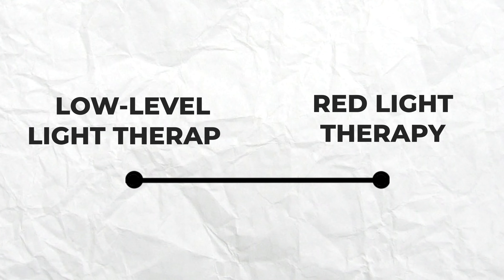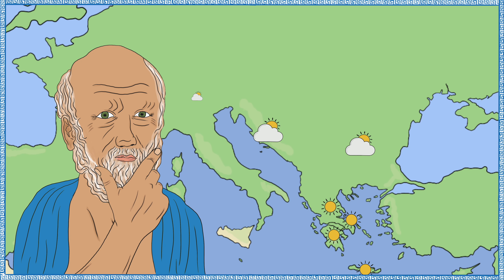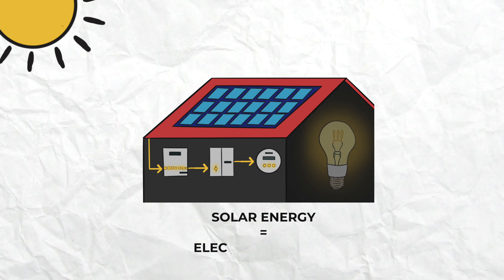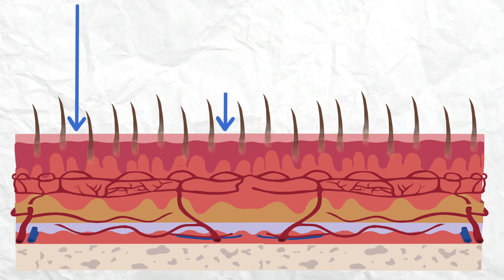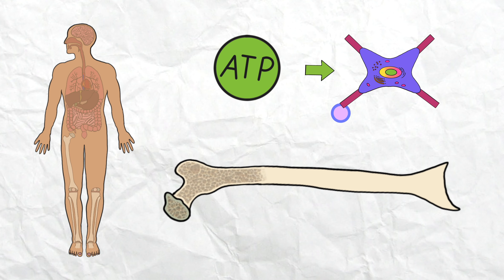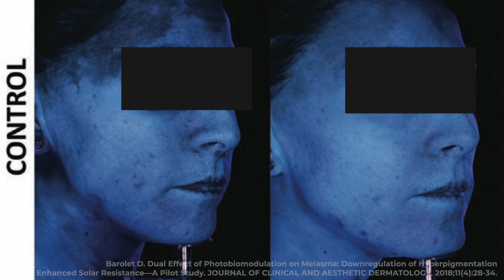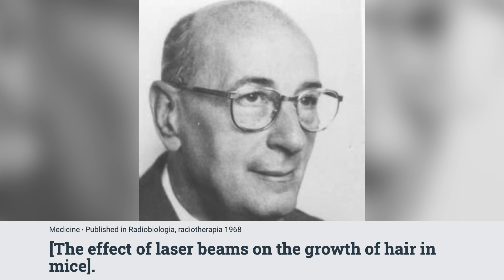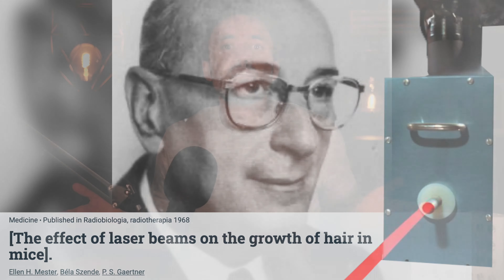Red Light Therapy Benefits - Does it Really Work?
Red light therapy is a process that uses light to improve the function of the body. This type of therapy has been shown to have many benefits, including improved skin health, muscle function, and bone health. The results from red light therapy are often very impressive and can be seen in just a few weeks. However, this therapy offers benefits beyond just skin health. This video provides an in-depth look at all the potential benefits of red light and near infrared therapy.

Red Light Therapy devices from Joovv with discount.

Everything mentioned in this video:
Description

Chapters:
0:00 Start
0:36 What is red light therapy?
1:45 Why enhancing mitochondria function is so important
2:51 How red light therapy energises the body
3:55 Why RED and NIR light is well absorbed by the skin
5:00 The 5 health benefits of red light therapy:
5:27 1) Cellular growth
5:37 2) Cellular clean-up and repair
6:00 3) Immune system regulation
6:15 4) The bystander effect
6:55 5) Stimulation of reactive oxygen species (ROS)
7:36 Summary
8:52 The uses of red light therapy